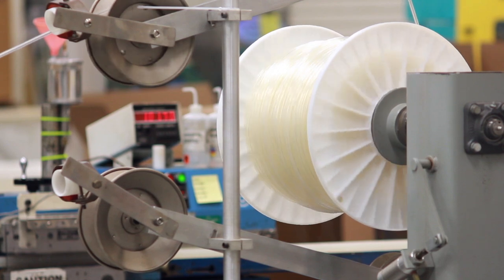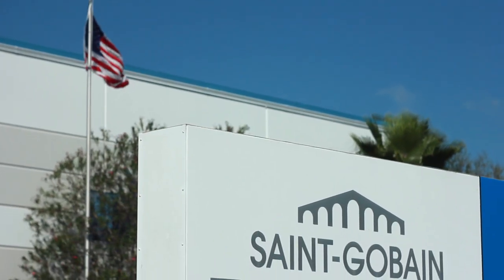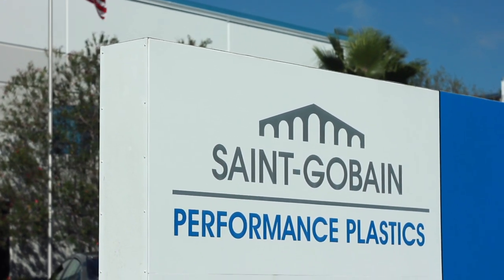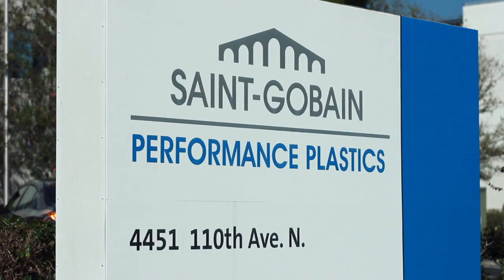Food Engineering interviews Iuliana Nita of Saint-Gobain Performance Plastics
Learn more about Saint-Gobain's revolutionary product transfer and dispensing tubing solution, and how it deals with pain points in complying with worldwide food safety regulations.